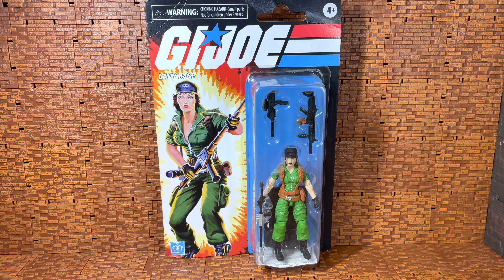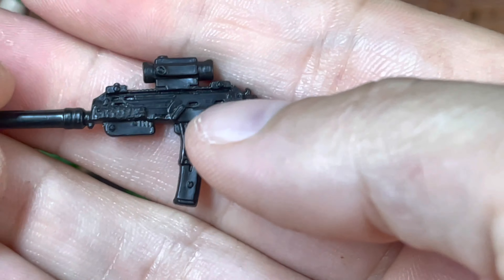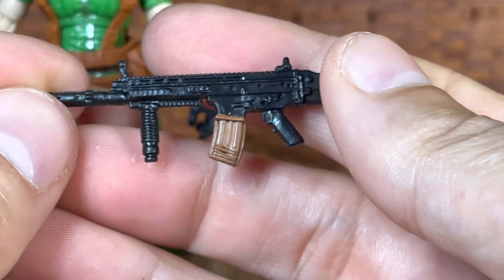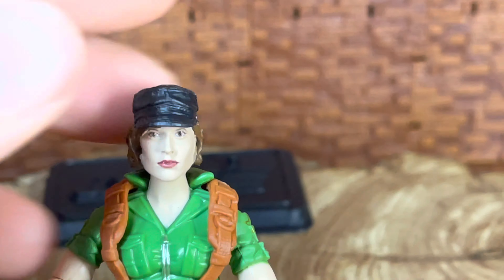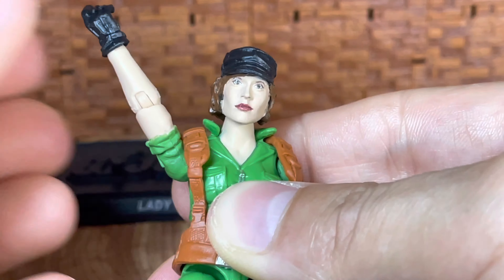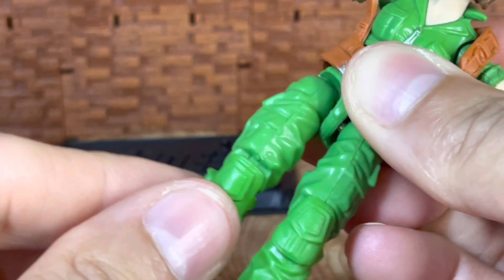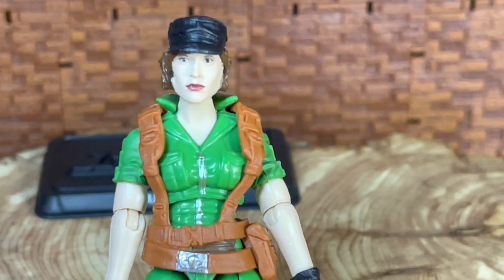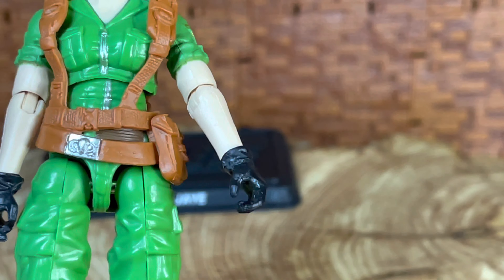GI JOE Retro Lady Jaye Figure Review